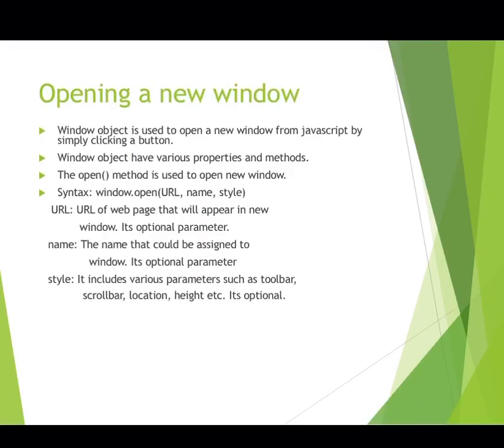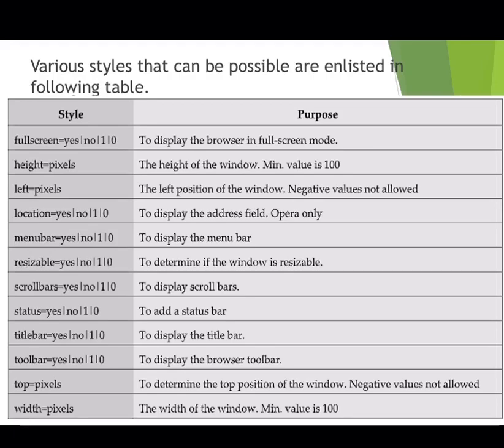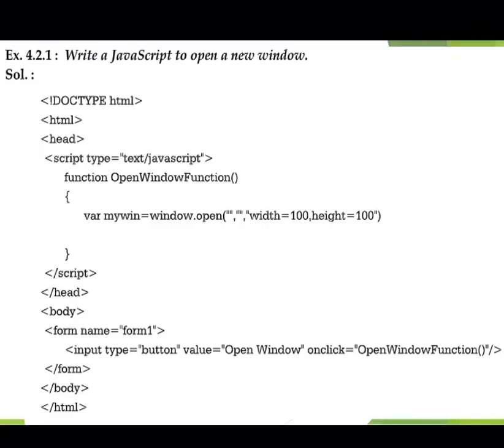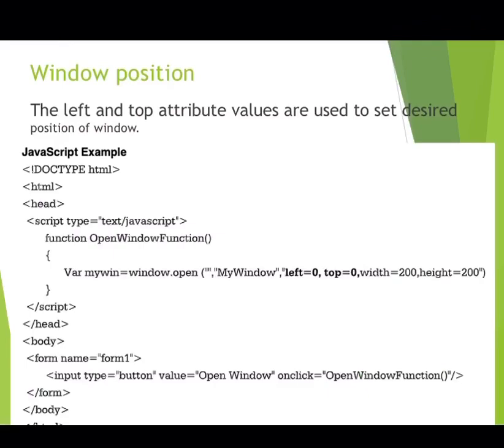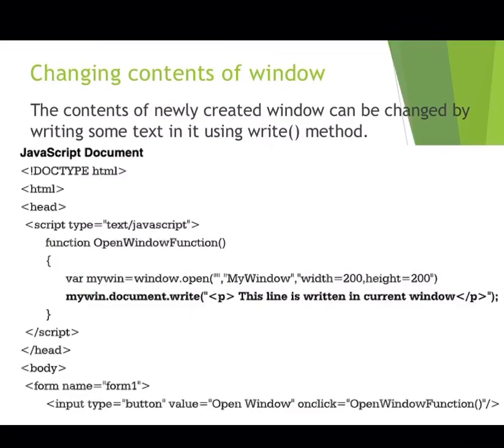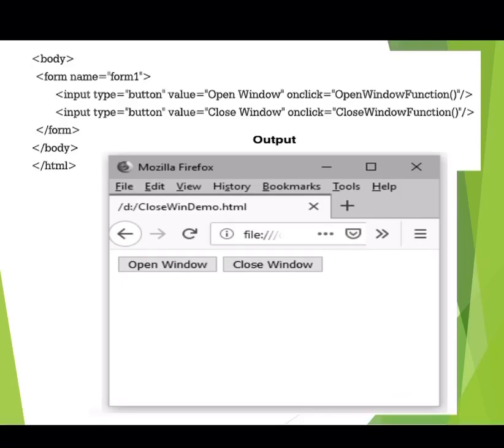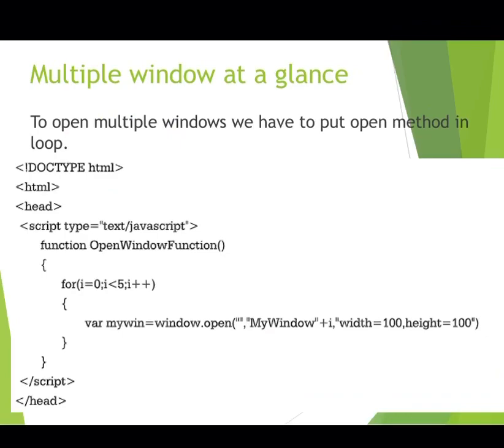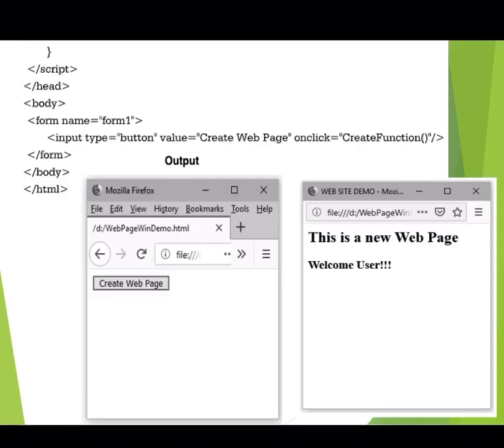unit 4- cookies and browser data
lec 15- browser window